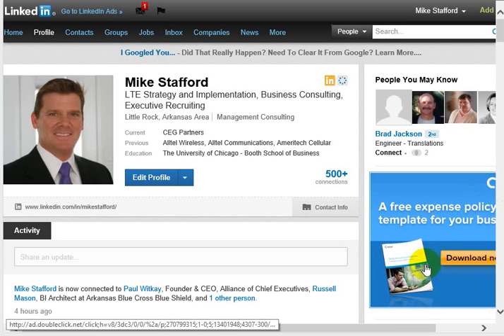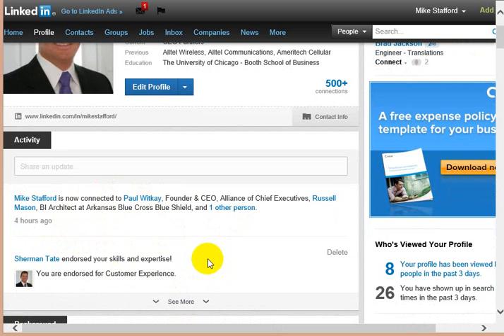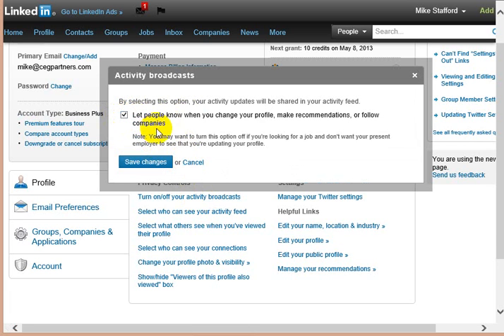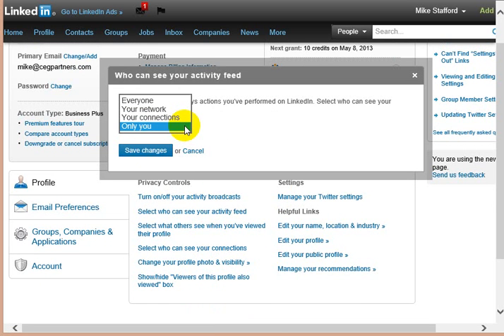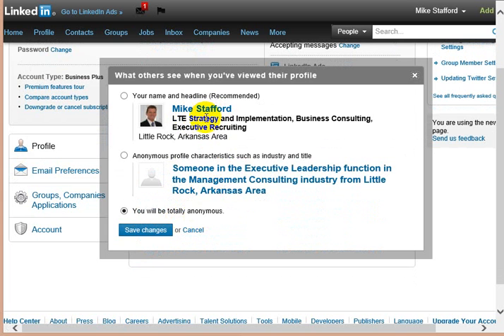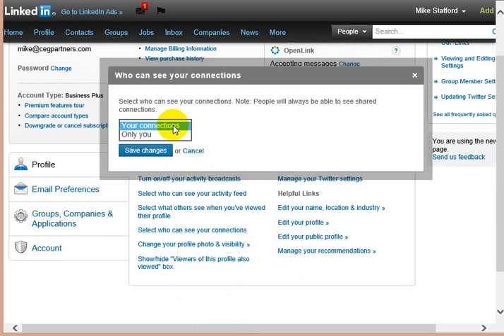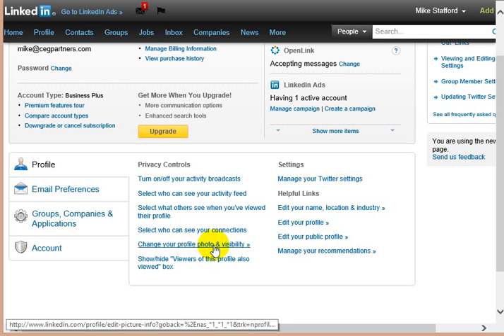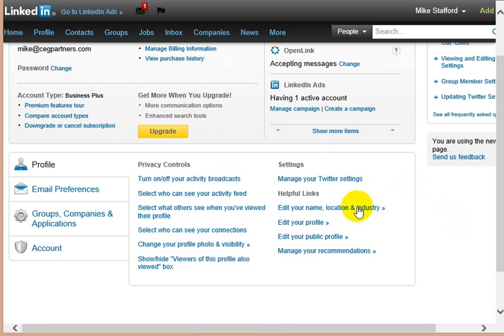How to set Linkedin privacy settings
If you are wondering how to change your Linkedin privacy settings, you came to the right place.  I'll show you some settings that are very cool and necessary for linkedin that you may not be aware of.  If you follow this tutorial you will learn how to set your LinkedIn privacy settings the way that puts you in control.